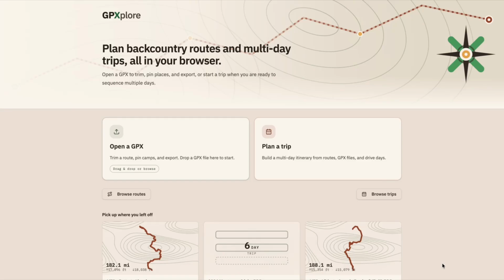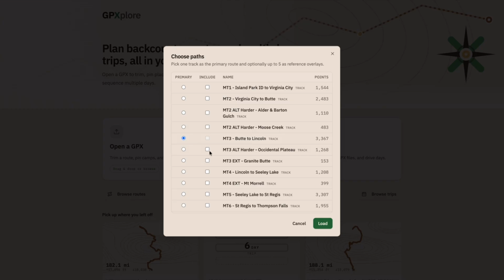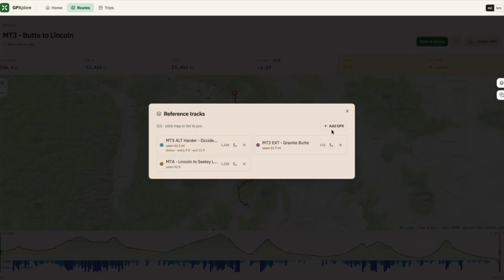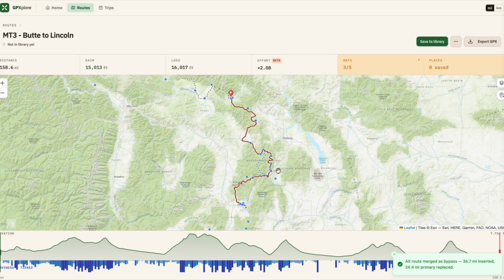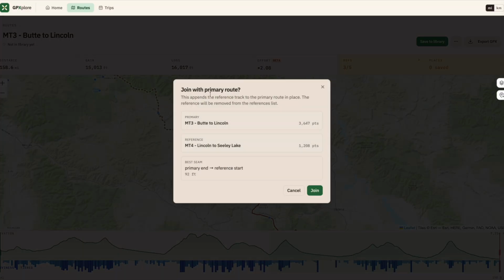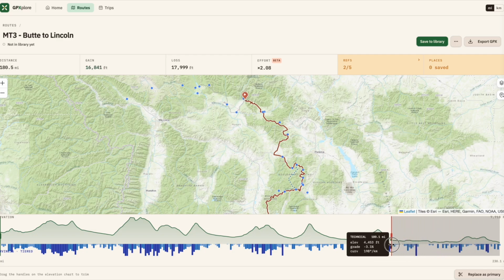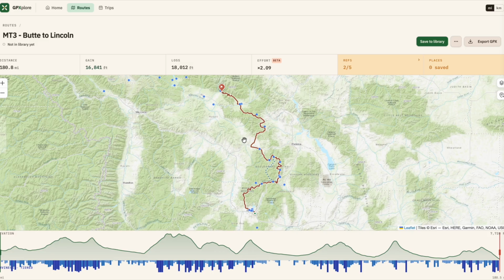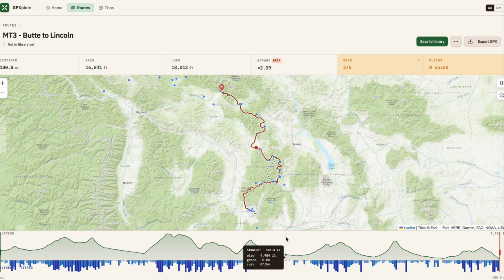GPXplore.net Demo | The Smarter Way to Plan Multi-Day Moto & Adventure Routes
See how GPXplore makes planning complex multi-day backcountry trips faster and more flexible than ever.

In this demo, we walk through planning Section 3 of the Montana Backcountry Discovery Route (BDR) — from Butte to Lincoln — using GPXplore's key features:

✅ Load a primary GPX track + up to 5 reference tracks
✅ Insert alternate/harder route segments as detours (automatically detected!)
✅ Join extension tracks from adjoining sections
✅ Trim your route to the perfect stopping point (campground vs. town)
✅ Export as standard GPX, breadcrumb GPX, or DMD device format

Whether you're riding a BDR, planning an overland adventure, or heading into the backcountry for multiple days, GPXplore gives you the tools to build a clean, GPS-ready route without juggling multiple tracks on the trail.

🗺️ Supported export formats:
- Standard GPX (Gaia, OnX, and more)
- Breadcrumb GPX (Beeline and wayfinding devices)
- DMD extended GPX (with hazard markers)

👉 Try GPXplore: gpxplore.net

Timestamps:
0:00 - Intro & loading a GPX file
0:30 - Setting up primary + reference tracks (Montana BDR Section 3)
1:15 - Inserting an alt/harder route as a detour
2:10 - Extending into Section 4 to find a campground
3:20 - Trimming the route to the right endpoint
4:10 - Replacing as primary & export options
4:59 - Wrap-up